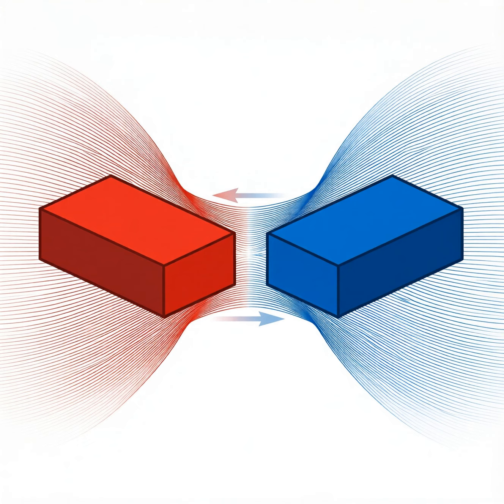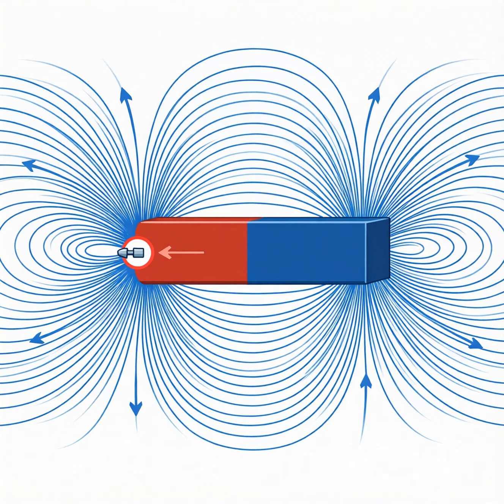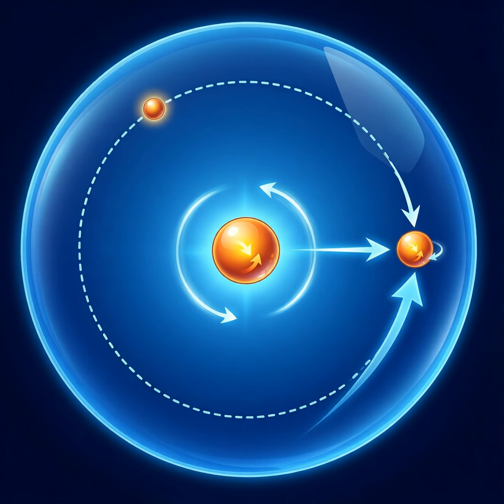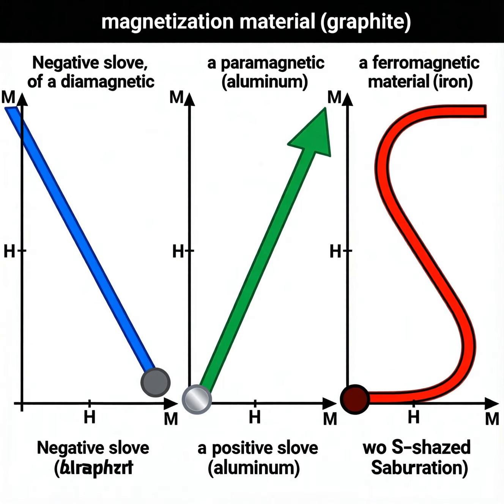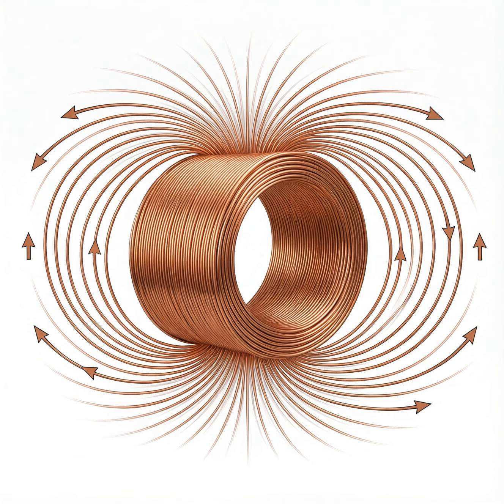The Mechanisms of Magnetism: How Fields and Spins Shape the World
This video guides viewers through the fundamental mechanisms that give rise to magnetism—from moving charges creating magnetic fields to electron spin and orbital motion generating microscopic dipoles, and how these combine into macroscopic magnets. It covers the nature of magnetic fields, the origin of magnetism in materials, distinctions among diamagnetic, paramagnetic, and ferromagnetic substances, the physics behind magnetic forces between magnets, the principles of electromagnetism and Biot‑Savart law, and real‑world applications such as MRI scanners and electric motors. The content is structured around clear learning objectives and ends with a concise recap of key takeaways.